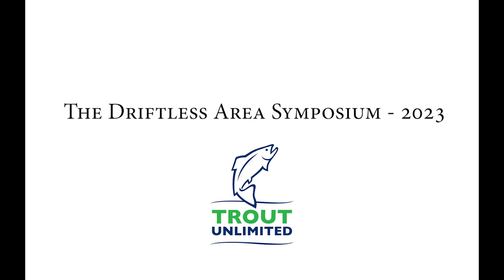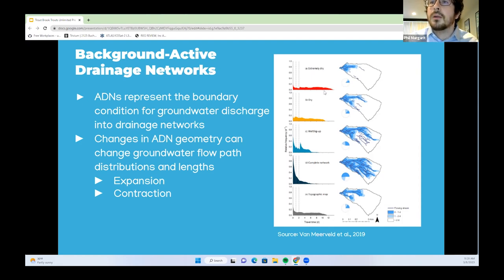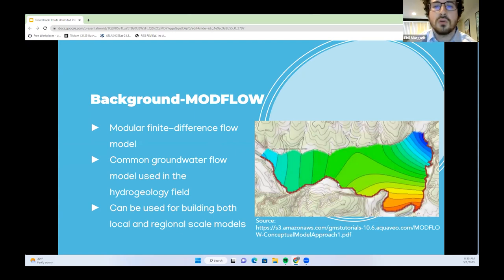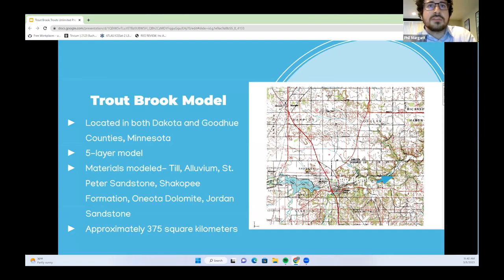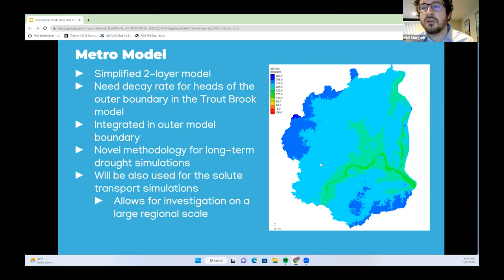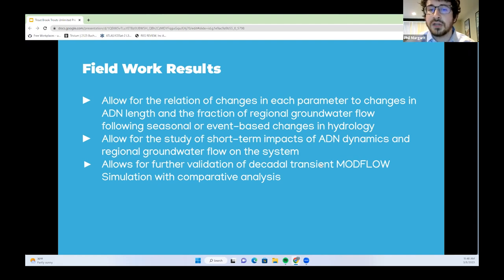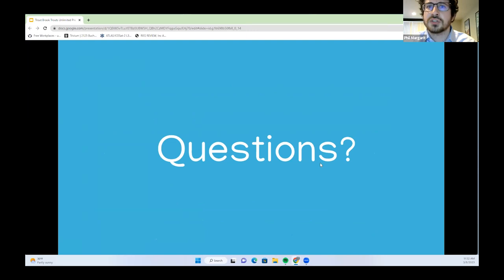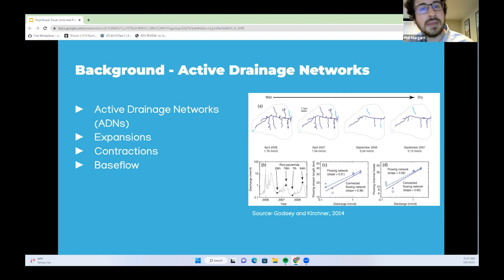Driftless Symposium - Groundwater Modeling to Evaluate Flow and Water Chemistry in Trout Brook, MN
Watch as Philip Margarit, with the University of Minnesota, talks about groundwater modeling to evaluate flow and water chemistry in Trout Brook, MN.